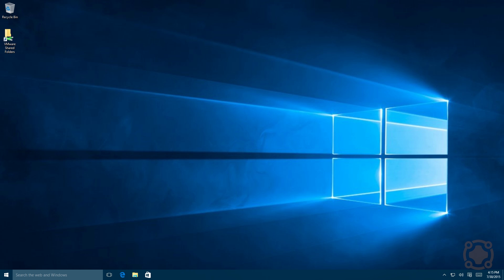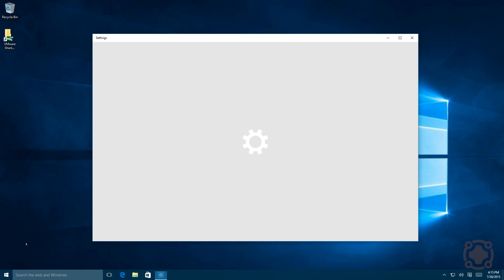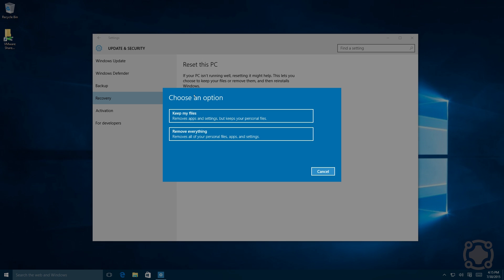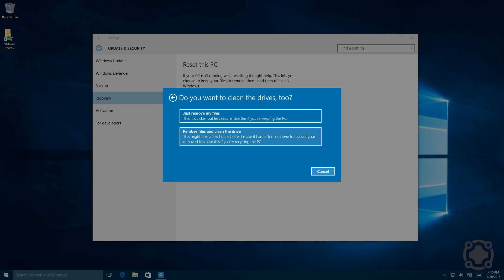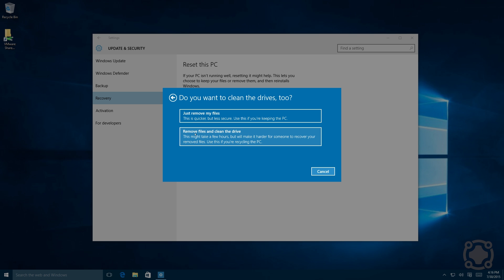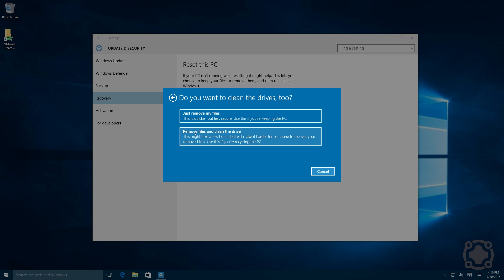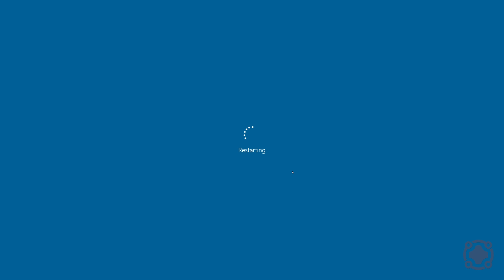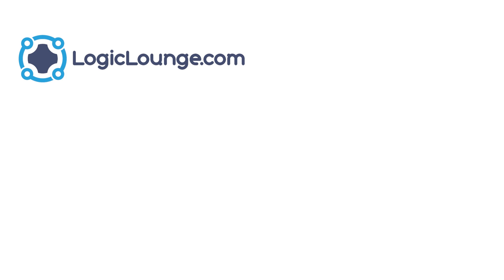How To Reformat Windows 10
If you want to reformat your Windows 10 computer this is the easiest and fastest process.

SOCIAL